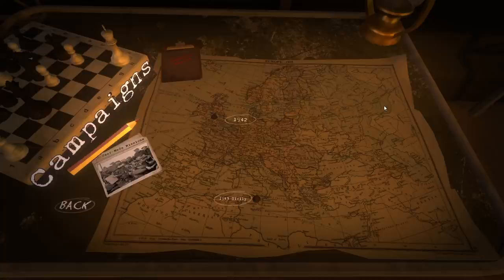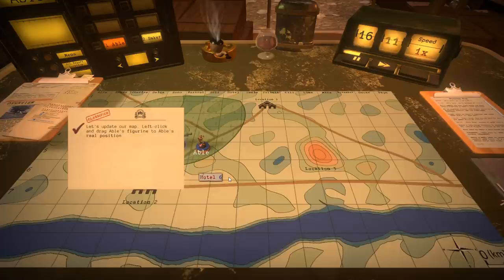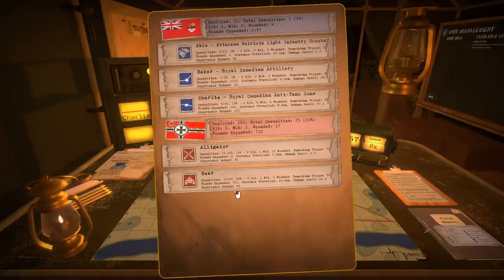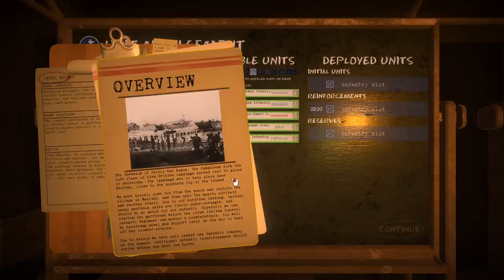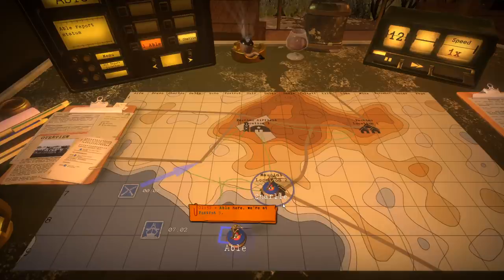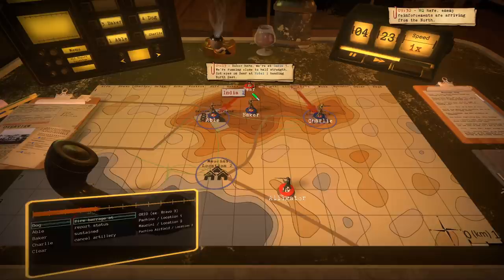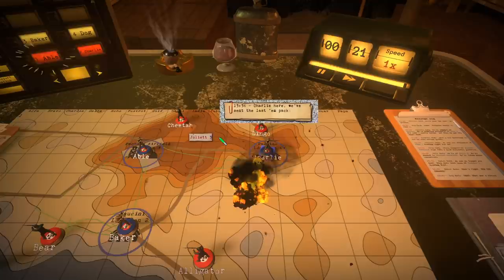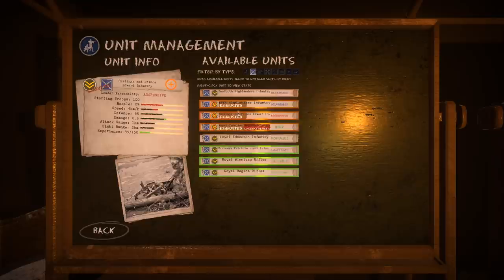Radio General – The Invasion of Sicily – Part 2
In today’s video we take a look at a new game, Radio General. This video is looking at the second tutorial scenario and first real battle in the games campaign which leads you through the disastrous allied landings at Dieppe in  1942 of World War II.

Radio General is a real-time strategy game where you can't see your units. Instead you talk with them over the radio. You receive verbal reports, and then issue orders back. Unfortunately for you, war is confusing. Your units won't always know what's going on, and you must make tough decisions based on these incomplete (and often confused) reports. All of this is done from a detailed command tent, as it would have been during WWII.